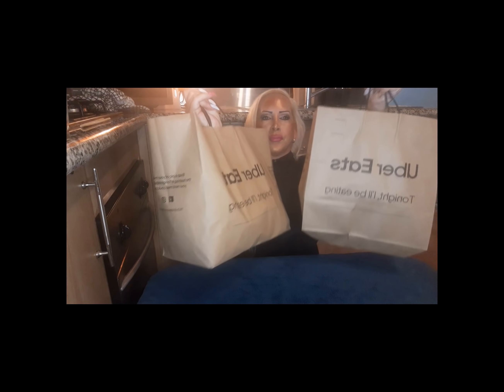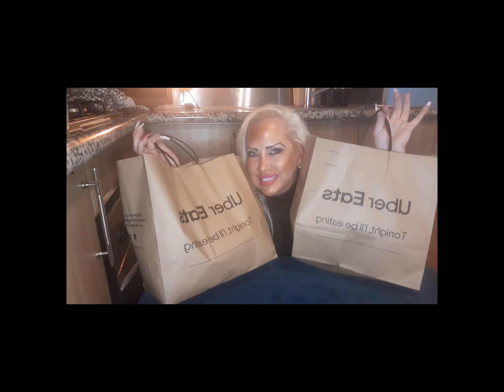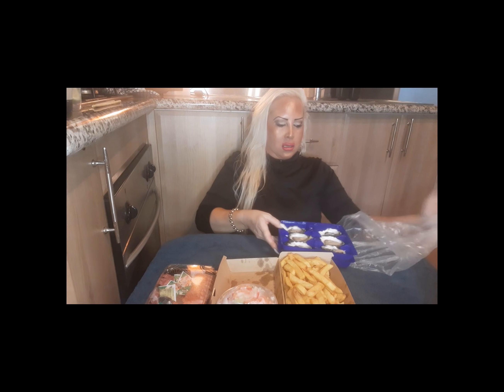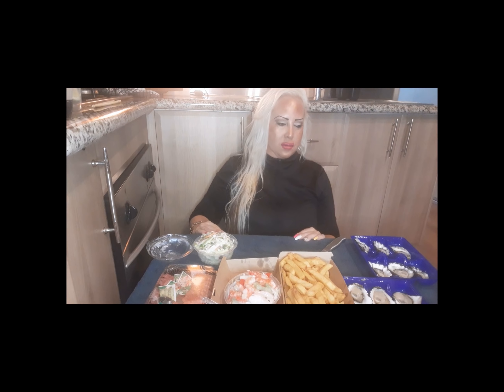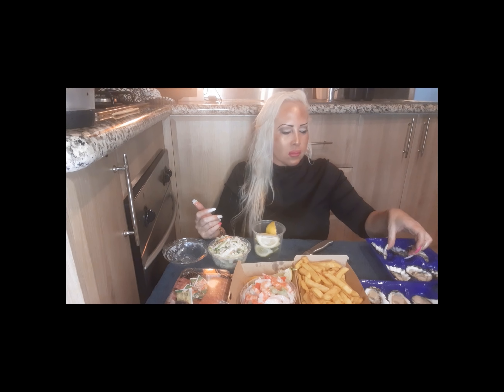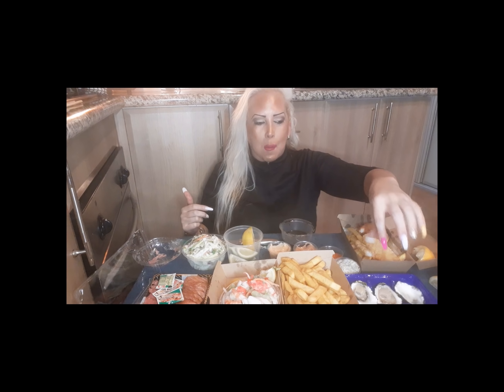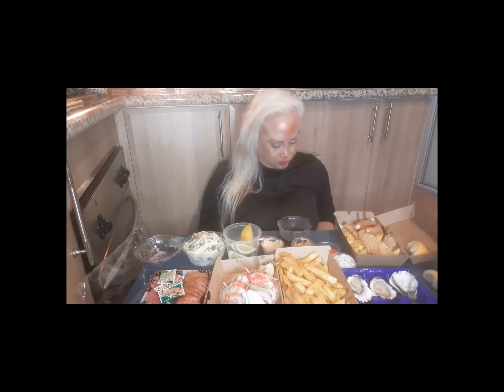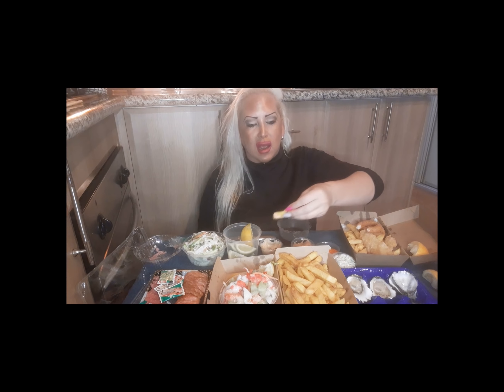SEAFOOD MUKBANG / WATCH ME EAT / EAT WITH ME / MIXED SEAFOOD MUKBANG / EATING SHOW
Watch me eat Mukbang and just being me. I hope you like. Have a wonderful day. Please eat with me and enjoy watching this video. Hugs to you all.